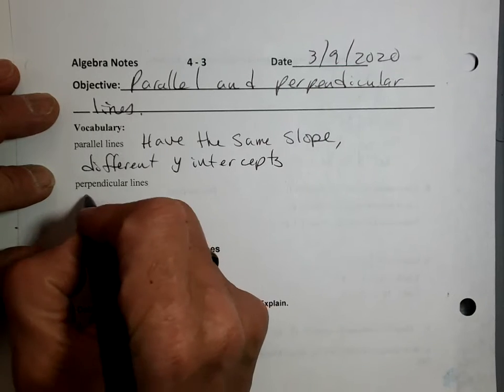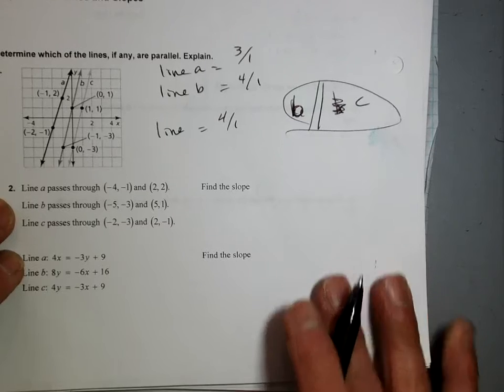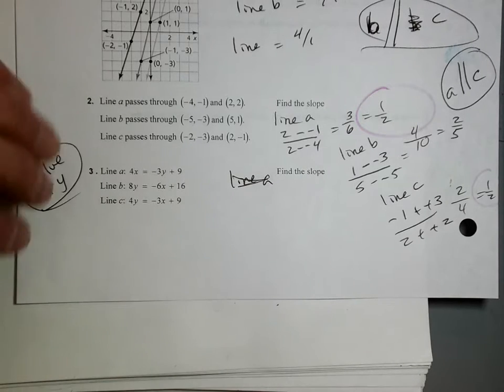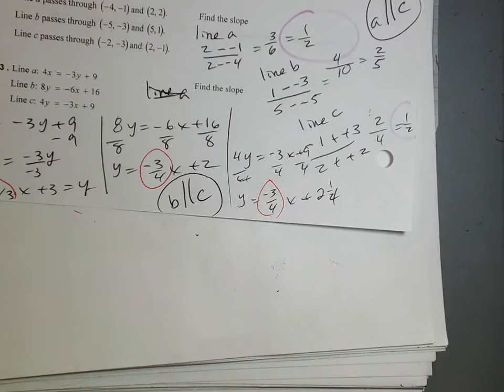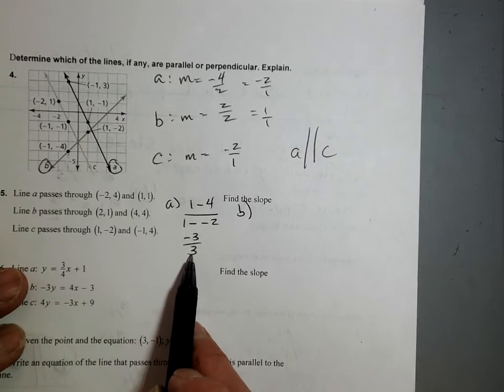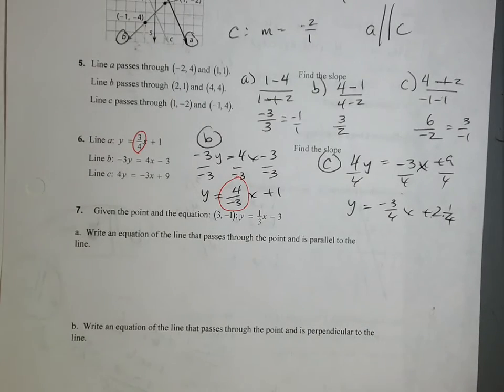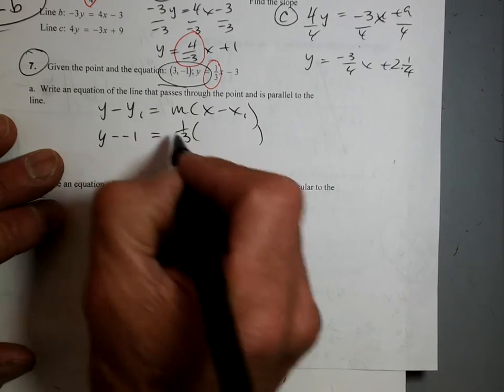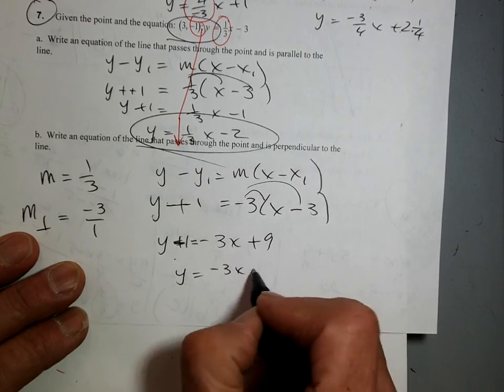A4 3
Description